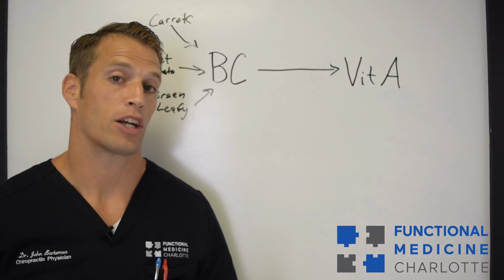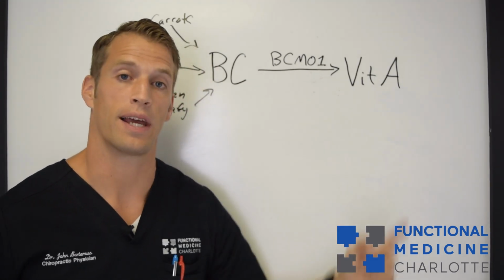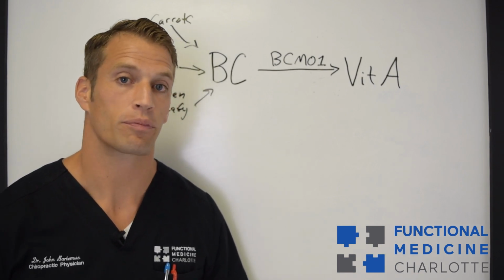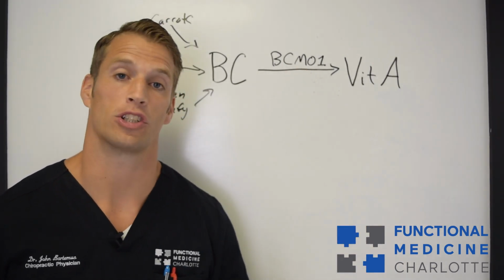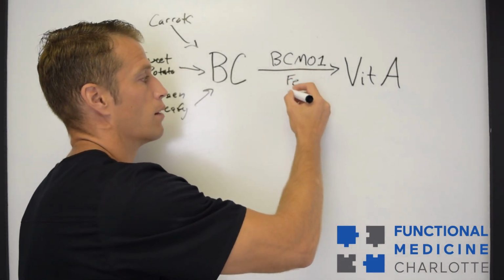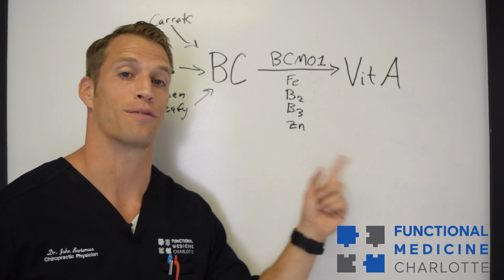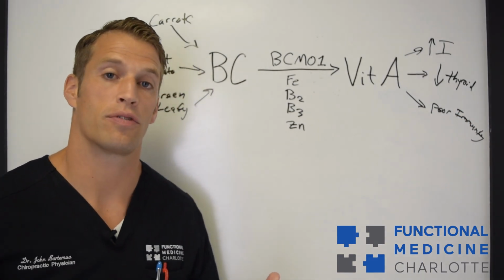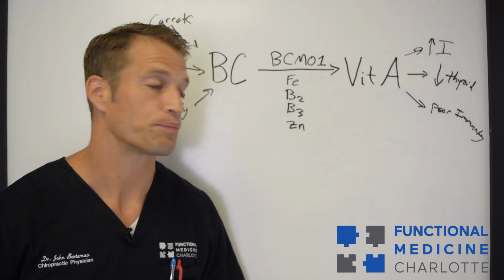Why are my hands and feet turning yellow? - FN #465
Noticing your palms or the soles of your feet turning yellow-orange? In this Functional Nugget, Dr. John Bartemus explains the most common reason hands and feet turn yellow, and why it can be a useful clue about what is happening underneath.

Dr. John Bartemus, DC, CFMP, is a functional medicine practitioner and Amazon international number one best-selling author who helps people address the root causes of chronic and autoimmune conditions through Functional Medicine, Functional Neurology, and Functional Immunology.

📘 Get a copy of my #1 international best-selling book, The Autoimmune Answer